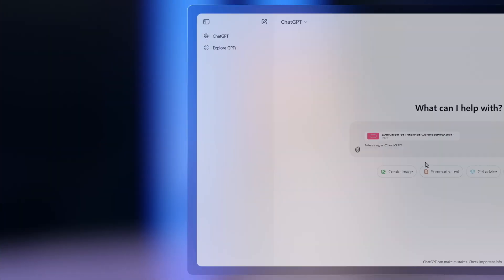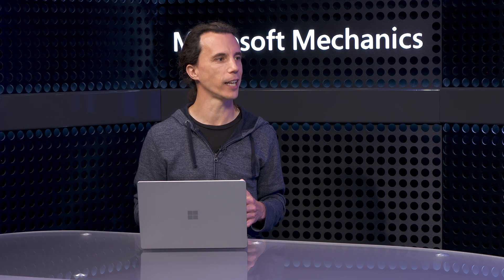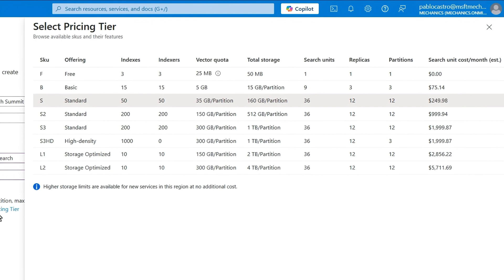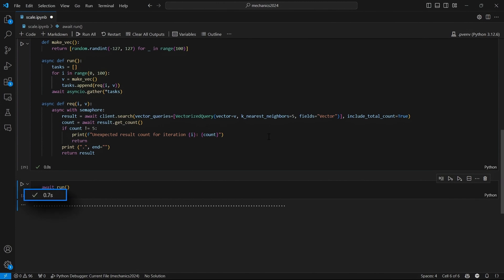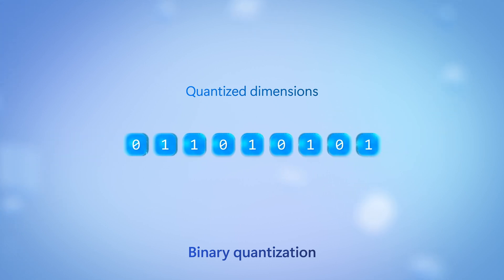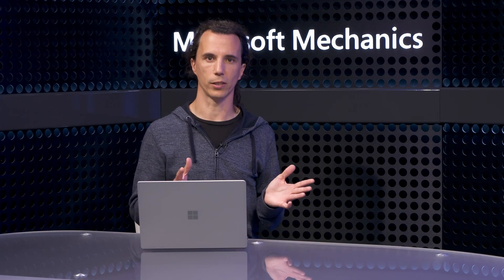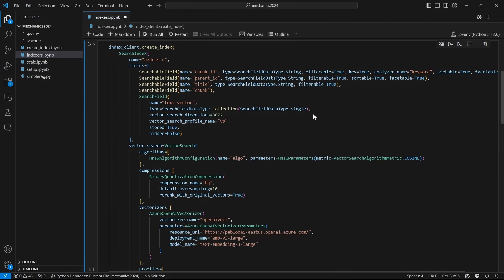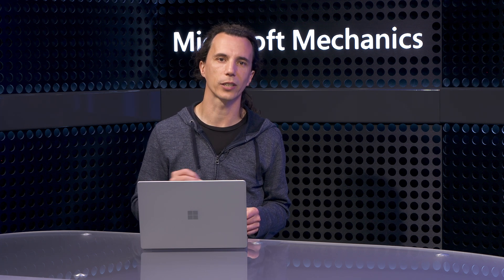How Azure AI Search Enables Retrieval-Augmented Generation (RAG) at Scale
Millions of people use Azure AI Search every day without knowing it. You can enable your apps with the same search that enables retrieval-augmented generation (RAG) capabilities when you build Custom GPTs or attach files in your ChatGPT prompts.

Pablo Castro, Microsoft CVP and Distinguished Engineer Azure AI Search, joins Jeremy Chapman to share how with Azure AI Search, you can create custom applications that retrieve the most relevant information quickly and accurately, even from billions of records.

Manage massive-scale datasets while maintaining high-quality search results with ultra-compact, binary quantized vector search indexes that use Matryoshka Representation Learning (MRL) and oversampling to equal the search accuracy of vector indexes up to 96 times larger. These approaches drive significant cost savings by optimizing your vector indexes without compromising quality.

► QUICK LINKS:
00:00 - RAG powered by Azure AI Search
00:50 - Azure AI Search role in ChatGPT
02:01 - Azure AI Search use case - AT&T
03:27 - Start in Azure Portal
04:35 - Massive scale and vector index
06:08 - Scalar & Binary Quantization
07:21 - Martyoshka technique
09:07 - Oversampling
11:31 - How to build an app using Azure AI Search
13:00 - See it in action
14:28 - Enable binary quantization with oversampling
14:54 - Wrap up